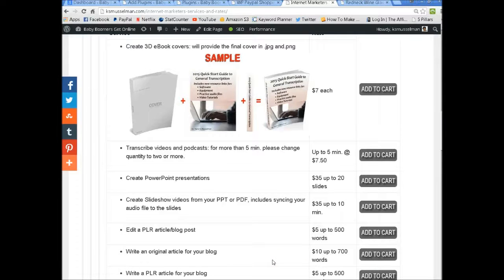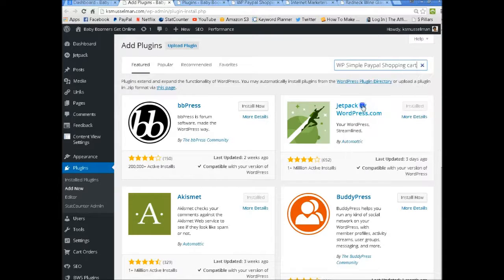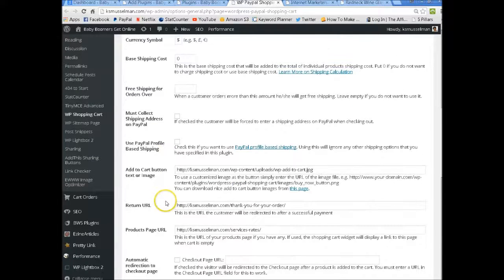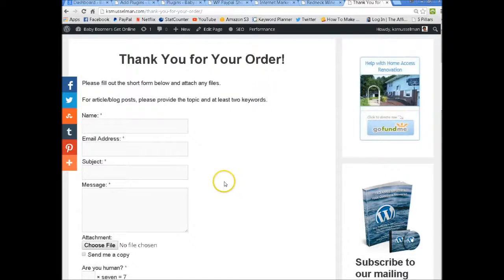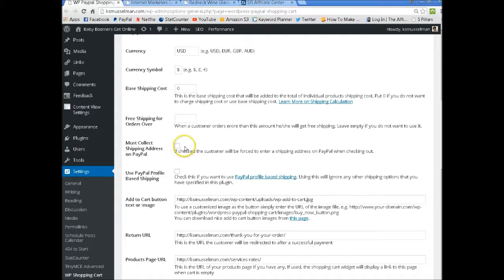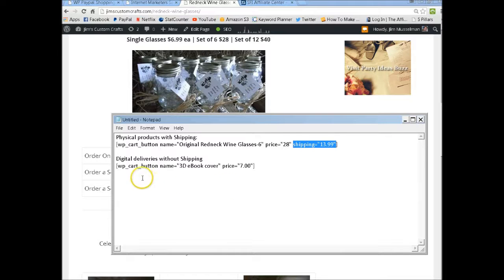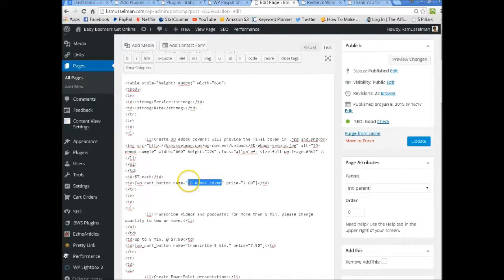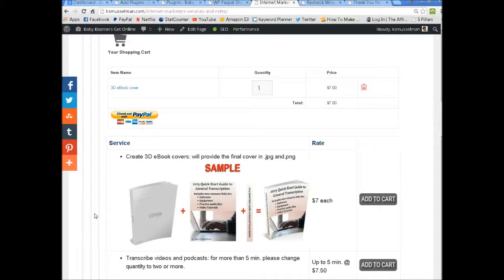WP Simple PayPal Shopping Cart Plugin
Where do I go to church? MCC!